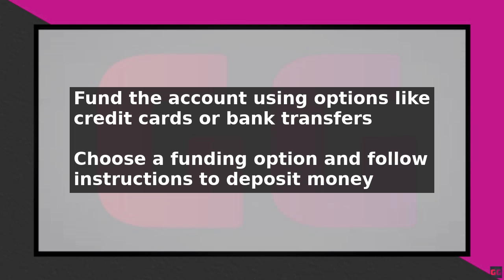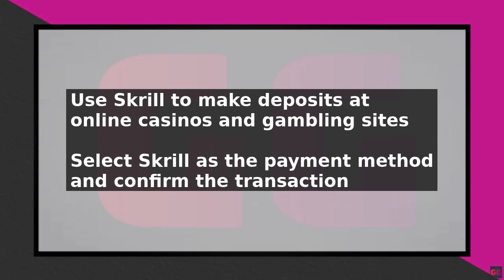How To Use Skrill For Gambling (2025)